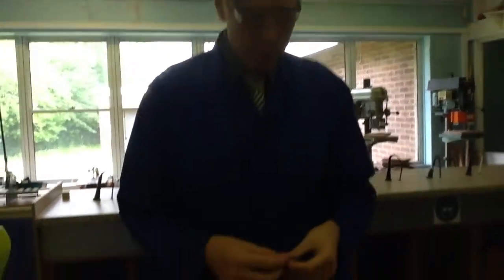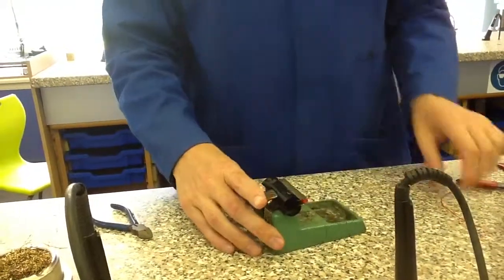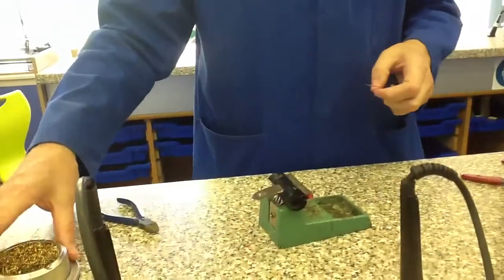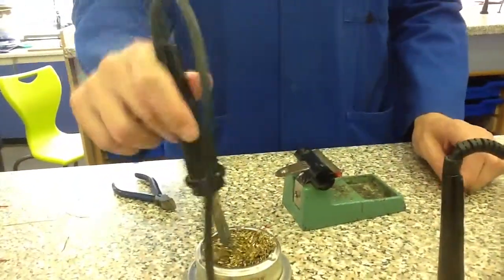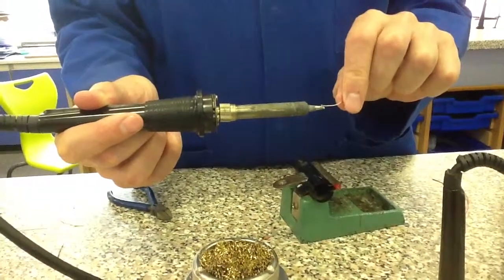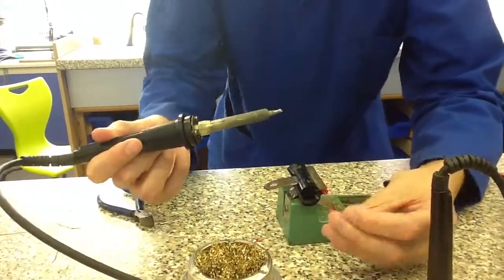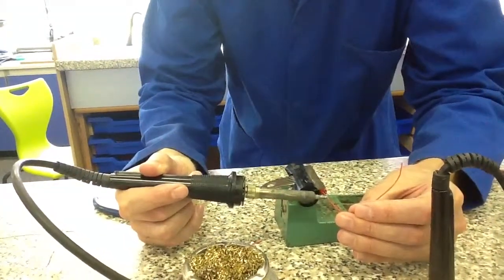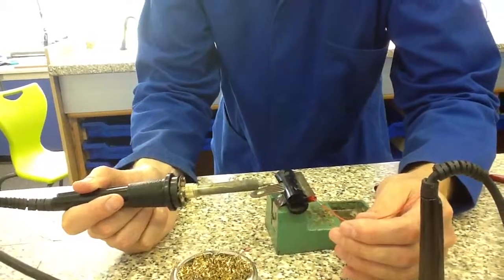Joining multi-core to LED's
Demonstration of how to join multi-core wire to an LED.